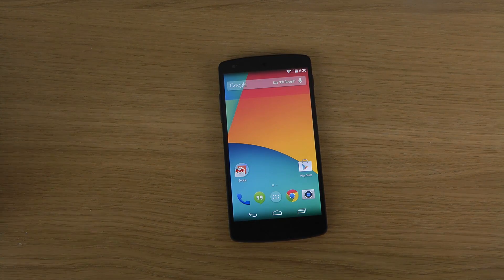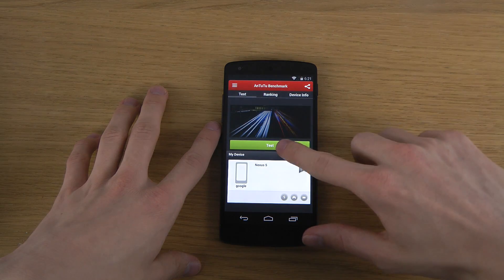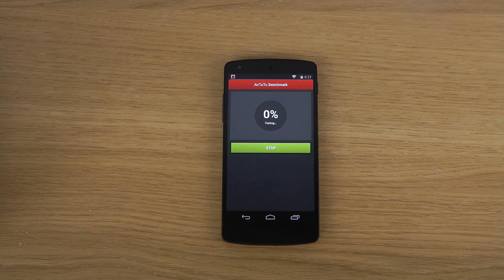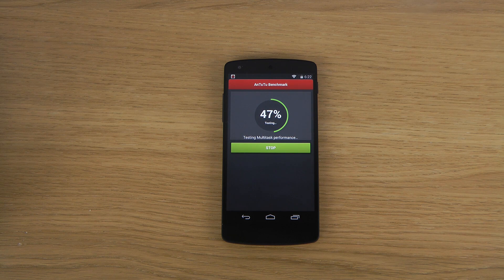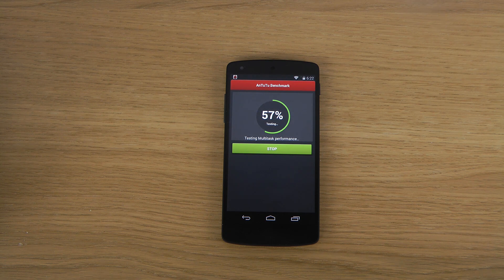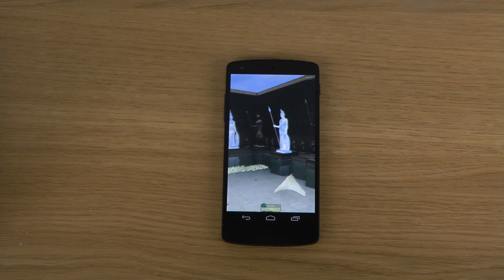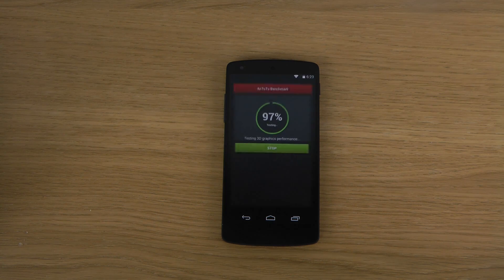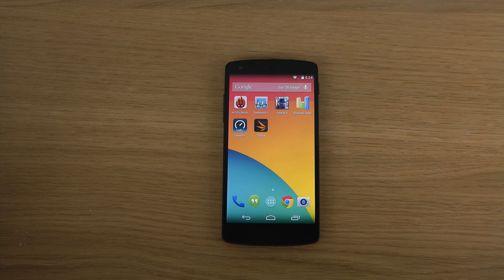Google Nexus 5 Android 4.4 KitKat - Benchmark Antutu Speed Performance Test